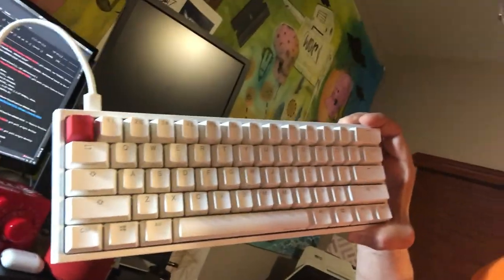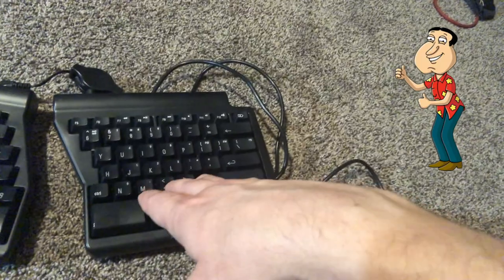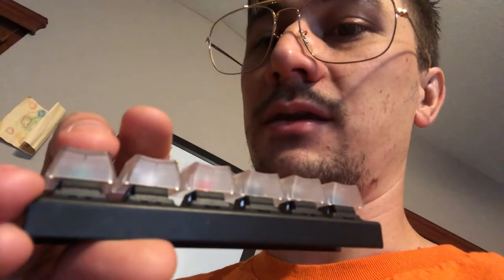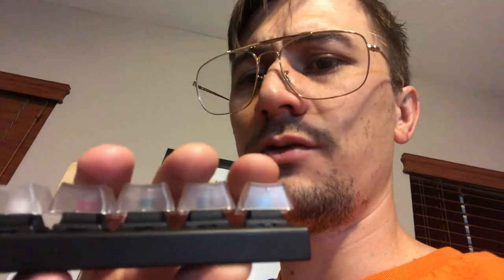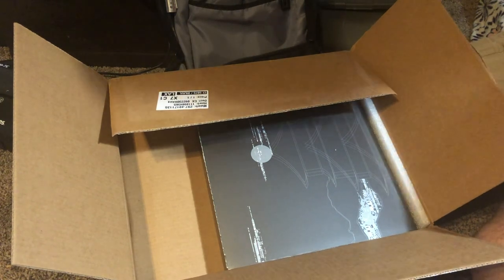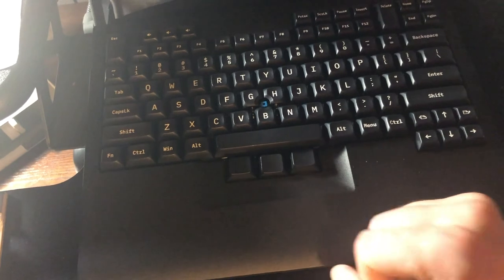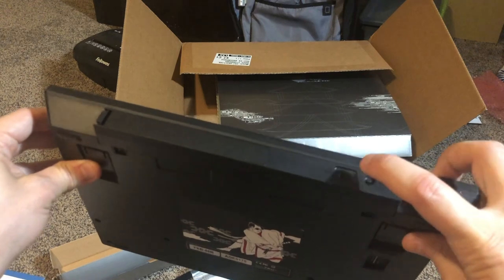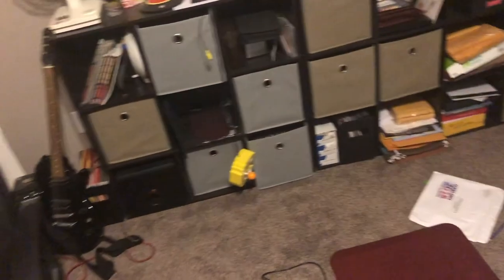Mechanical Keyboard 101& Tex Shinobi Review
Enjoy this video where I cover my experience with mechanical keyboards from a programmers perspective. Note I don't cover mech keyboards form a gaming perspective, you'll have to find another video for covering which is best for gaming. I'm a full time coder and have tried various mechanical keyboard options out there that work with Max OS X and so far, The TEX Shinobi is at the top of my list for quality/price/performance.

Leave a comment on other content you'd like to see.